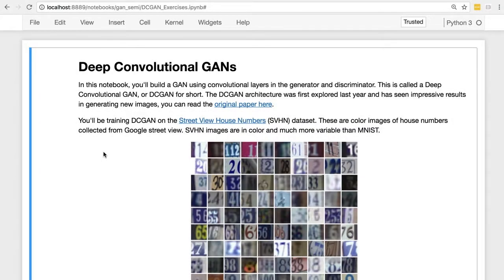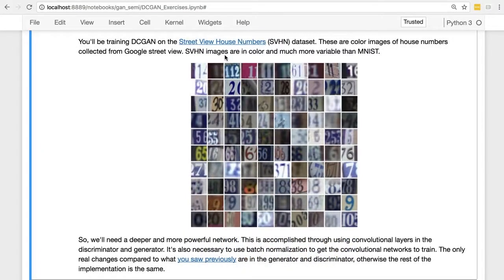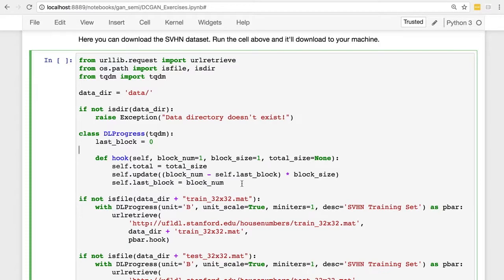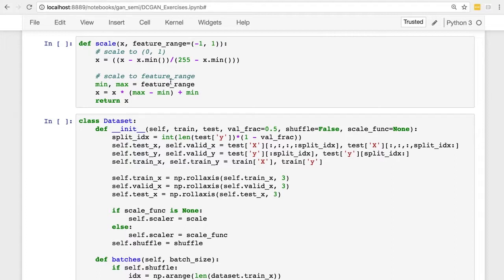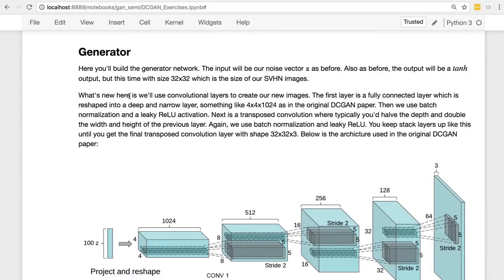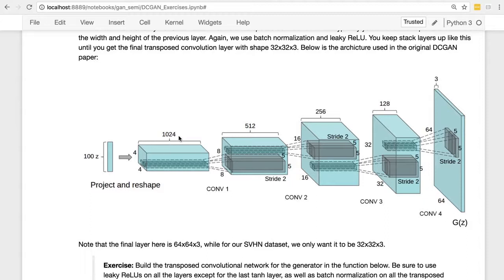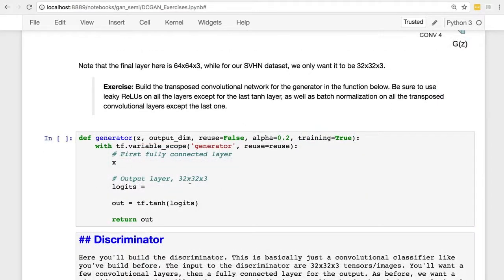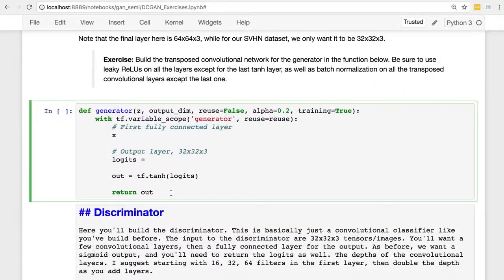DCGAN And The Generator